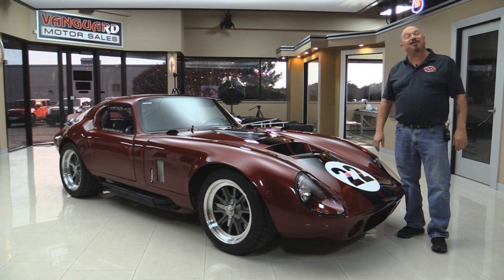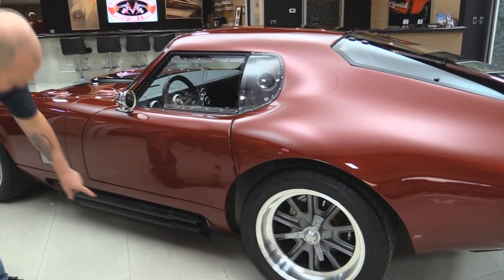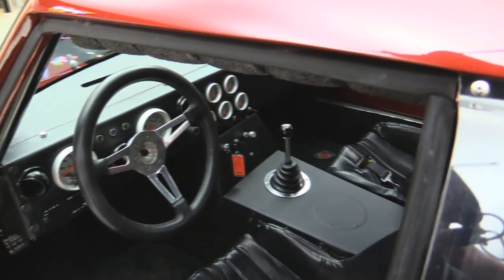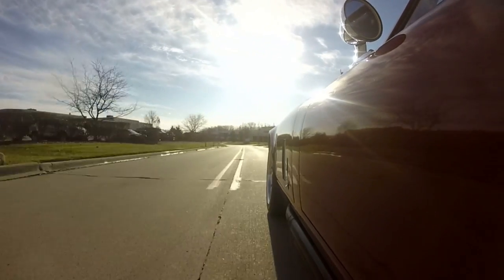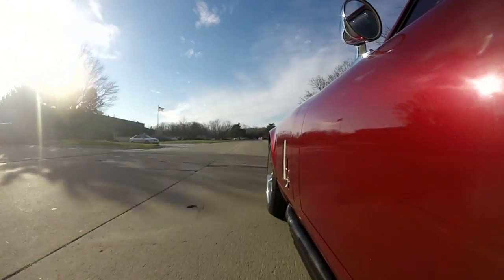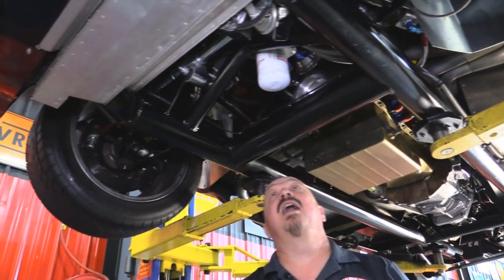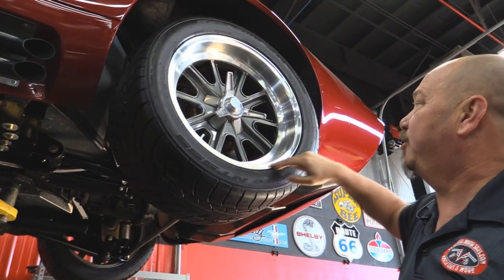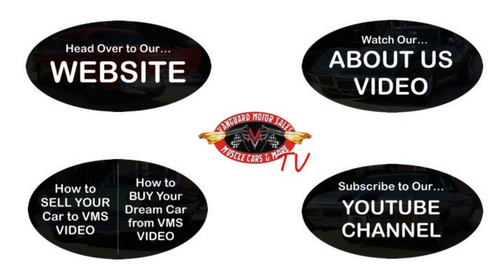1964 Shelby Daytona Coupe Factory Five Recreation For Sale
1964 Factory Five Shelby Daytona Coupe

VIN: F5R1000572CP

This '64 Factory Five Daytona Coupe has less than 4,000 miles on it since its production in 2014. Under the hood of this legendary racecar is a 351ci/390HP Windsor V8 engine that is balanced & blueprinted. It's paired to a Tremec TKO 600 5-speed manual transmission and Moser 8.8” rear end with a 3.50 gear. Take a look at the list of aftermarket performance parts below. The underside features Factory Five's 4” tubular frame, a highly detailed underside, fully adjustable front and rear suspension, and so much more. The interior features Kirky racing bucket seats, a center console, floor shifter, 14” leather wrapped racing steering wheel, and an overall detailed and orderly interior.

to see over 100 HD photos and our in-depth video of this '64 Factory Five!

This Factory Five Daytona is titled as a “2014 ASVE”

Mechanics:

351ci/390HP Windsor V8 Engine, Balanced & Blueprinted (#: FOAE-6015-AA-12)
- Edelbrock Performer RPM Aluminum Heads
- Edelbrock Intake Manifold
- Aftermarket Canton Road Oil Pan
Edelbrock 1806 Single 4-Barrel Carb
- 650 CFM
- Electric Choke
TKO 600 5-Speed Manual Transmission w/ Overdrive (#: CCEX4255)
- Cable Clutch
Front Independent Suspension
- Fully Adjustable Front End
- Adjustable Coilovers
- Adjustable Tubular Upper Control Arms
- Adjustable Tubular Lower Control Arms
- Manual Rack & Pinion
Rear 3-Link Suspension
- Adjustable Coilovers
- Crossbar
Ford 8.8” Rear End
- Moser Axle
- Ratio: 3.50:1
- Posi Trac
Brakes:
- Front Disc
- Rear Disc
- Wilwood Setup
Exhaust:
- Side Pipe Exhaust System w/ Glasspack Style Mufflers
- Heat Shield Along Rockers to Protect Paint
Key Components:
- Vintage A/C
- Fully Ducted AFCO Radiator w/ Upgraded 16” Electric Fan
- Ron Francis Wiring w/ Master Kill Switch
- Remote Oil Filter
- Front Oil Cooler
Cosmetics:
- March Polished Underdrive Set
- Polished Water Pump
- 100 AMP Chrome Alternator
- Cobra Valve Covers
- Highly Detailed Engine Bay
- Underside of Hood Is Clean

Body:

Burgundy Red Metallic Paint Finish w/ Black Racing Stripes & “22” Racing Sticker
Hood Is In Great Shape
Hood Scoops Look Great
Trunk Fits Nicely w/ Body
NASCAR Fuel Fill Style
Inside Trunk Is Clean
- Fully Carpeted
- Fire Extinguisher
- Plenty of Space!
Undercarriage Is Clean
- Frame Is In Excellent Shape
- Custom Built Factory Five 4” Tubular Frame
Wheels: Halibrand Shelby Knockoff 17”
Front Tires: 245/45ZR17 – Nitto NT555 Extreme ZR
Rear Tires: 315/35ZR17 – Nitto NT55 Extreme ZR

Interior:

Black Interior Looks Great
Kirky Racing Bucket Seats w/ Simpson 5-Point Harness
Center Console
Floor Shifter
Dashboard Is In Great Shape
Aftermarket Autometer Gauges
Aftermarket 14” Leather Steering Wheel
Full Roll Bar! (padded)
Door Panels Are Solid